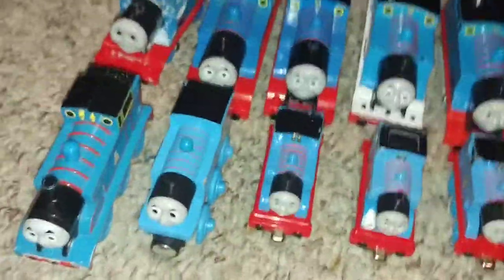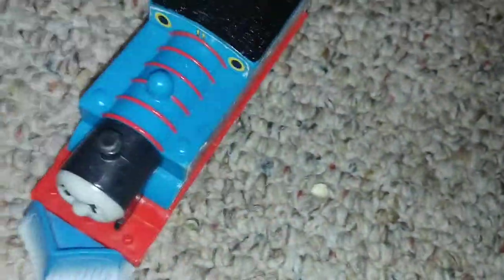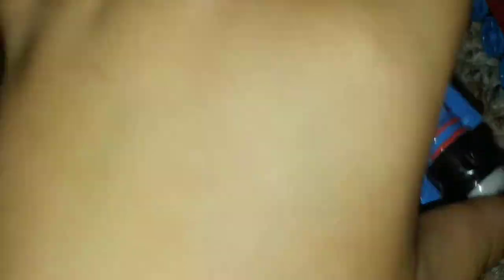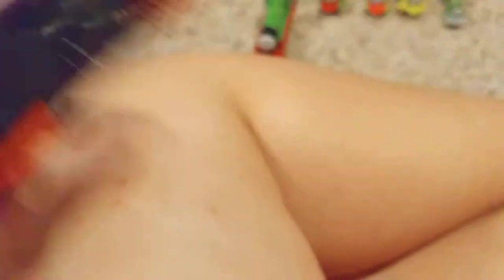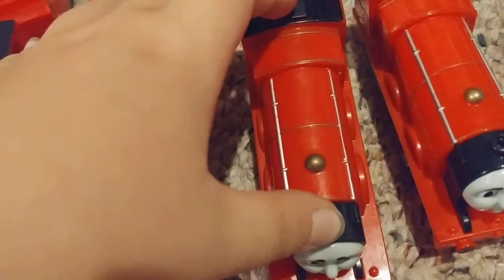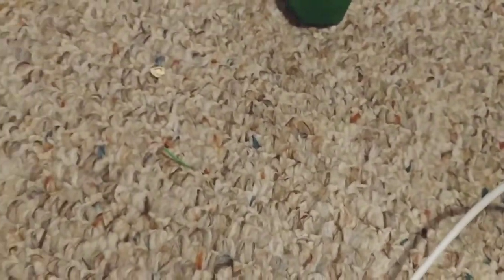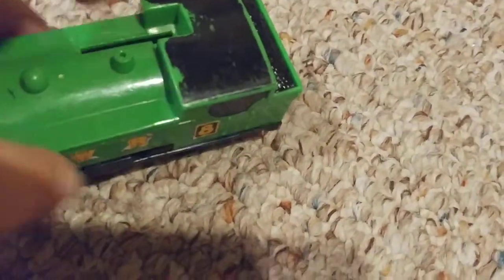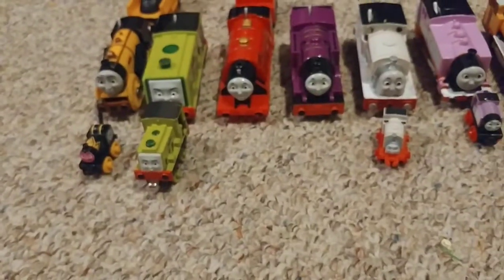Thomas collection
Dylanloos58